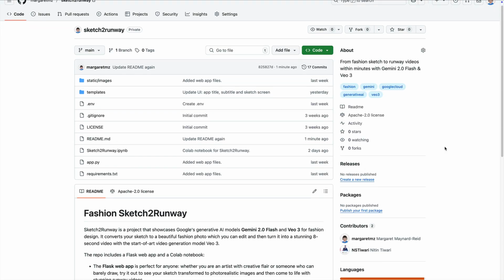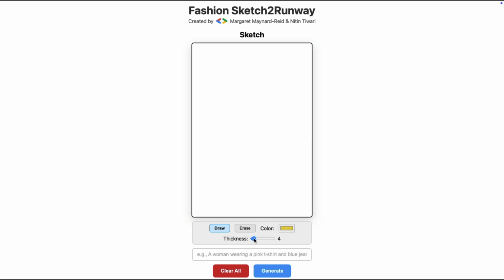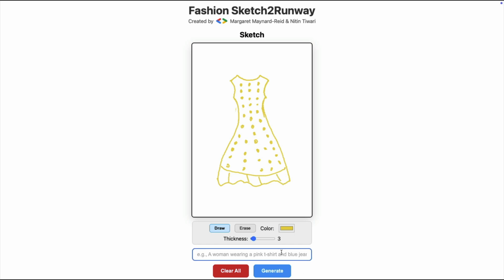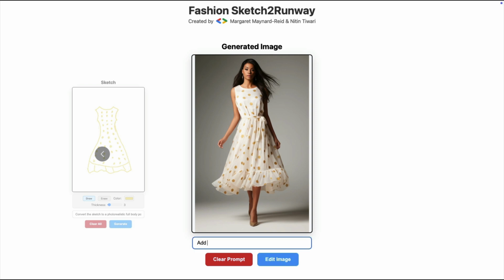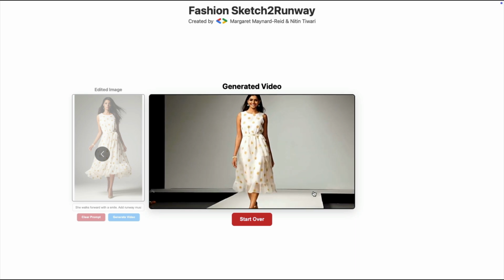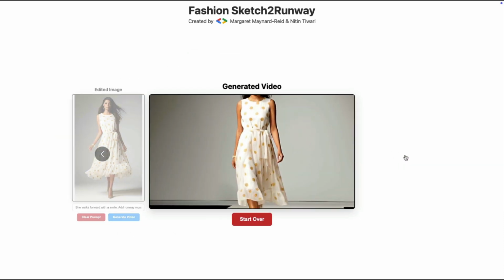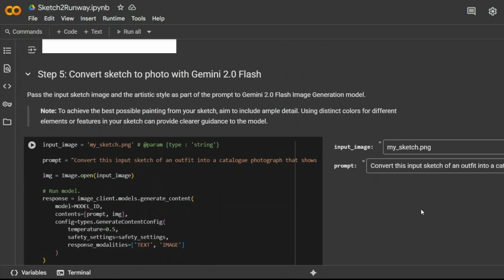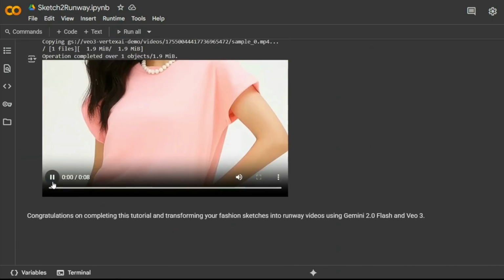Fashion Sketch2Runway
In this tutorial, AI Google Developer Experts (GDE) Nitin Tiwari and Margaret Maynard-Reid showcase Fashion Sketch2Runway -— a creative pipeline that transforms hand-drawn fashion sketches into realistic images and cinematic videos using Google's latest gGenerative AI models: Gemini 2.0 Flash for image generation / editing and Veo 3 for video generation.

Thise project highlights how generative AI can be used to enhance creativity in fashion design, taking sketches from concept to high-quality visuals in minutes.
🔗 Project GitHub
Flask web app and Colab notebook are in the GitHub repo
📝 Medium blog post
Here is a detailed blog post tutorial that goes with this video tutorial

About the Creators:
Nitin Tiwari is a Data Scientist and Google Developer Expert (GDE) in AI/ML, with extensive experience in building generative AI solutions using Google’s technologies.

Margaret Maynard-Reid is a GDE in AI and Cloud, and a 3D fashion designer. She is into AI, art and design and has worked on several projects that transform fashion design with generative AI.